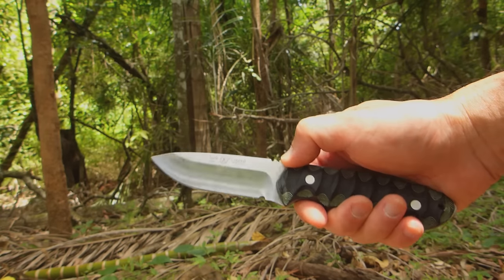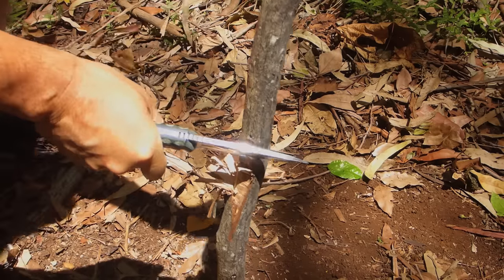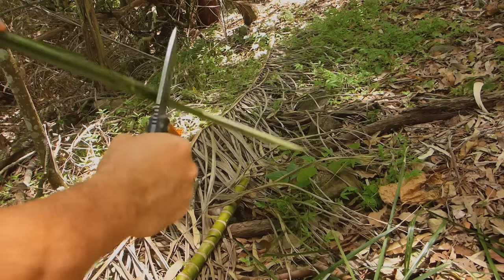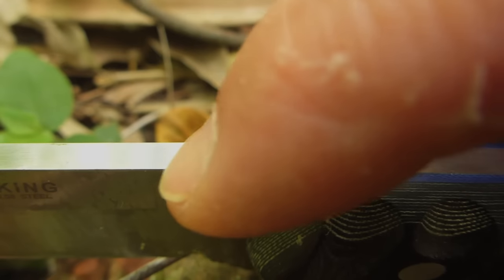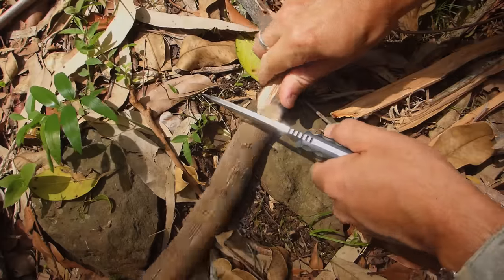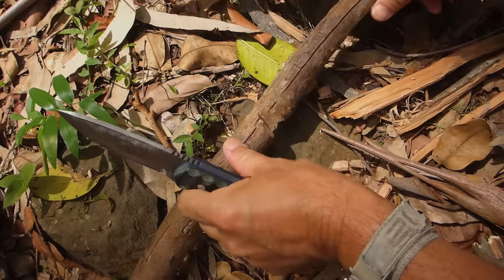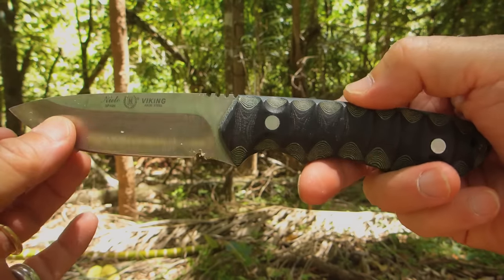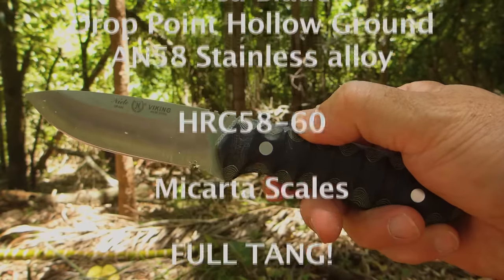Miguel Nieto Viking Knife Review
Miguel Nieto SL Viking Knife
Fixed blade, hollow ground, full tang, drop point, micarta scales, permanently fixed to tang, 4mm thickness. Well stitched leather sheath.
I gave it a bashing and as usual Nieto knives AN58 held up very well against Australia's hardwoods. The Nieto Viking has an aggressive grip (good with wet hands, although not uncomfortable- gloves will only enhance the feel) and lanyard hole. A good solid blade in a good stainless alloy, fully made in Spain. You can see other handle configurations/options of the Nieto Viking here:
The Nieto Viking is/was a good solid performer.